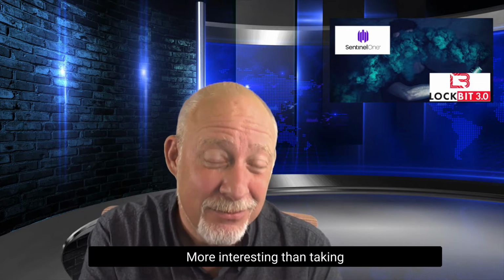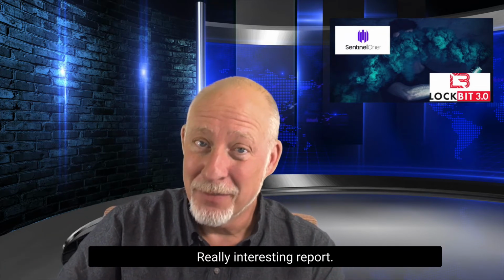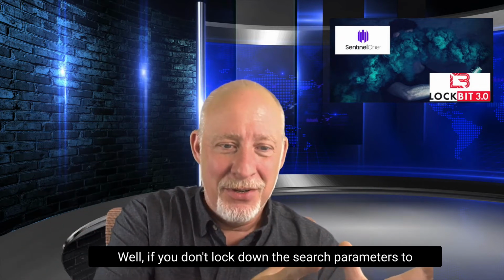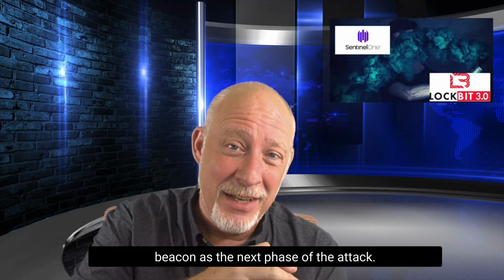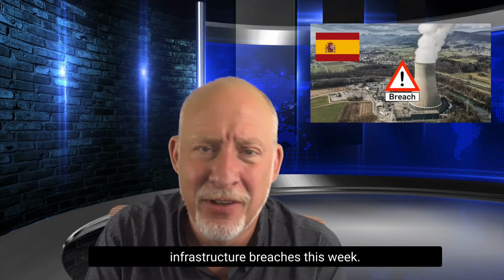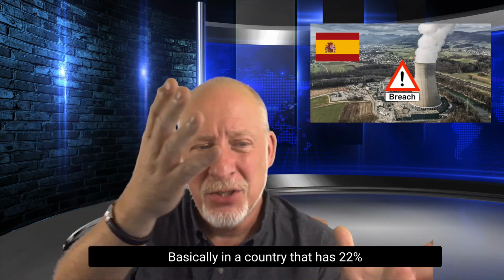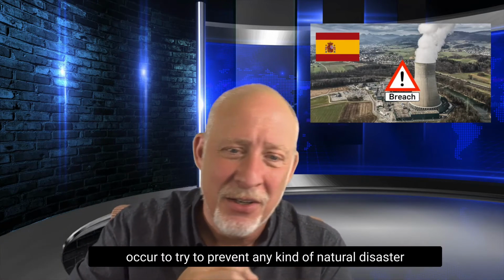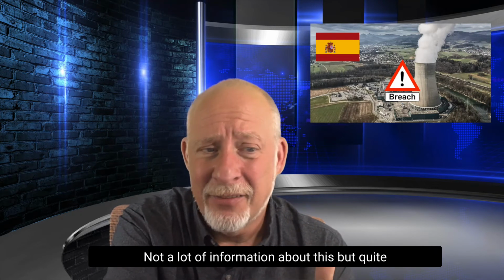August 2 Cymulate Cybersecurity Newscast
Should cybersecurity leaders be personally responsible for not reporting malfeasance?

In this week's Cymulate Cybersecurity Newscast, Dave Klein explores the potential criminal charges against the former head of security for @Uber for not disclosing a breach.

Other topics covered this week:
-  SentinelOne LockBit 3.0 Using Windows Defender to Side-Load Malicious DLLs
-  Insider Attack on Spain’s Radioactivity Alert System Takes Down 1/3rd of the Country’s Sensors
-  JusTalk a WhatsApp Competitor Stored 21 Million Customer Conversations in the Huawei Cloud in the Clear with No Username and Password